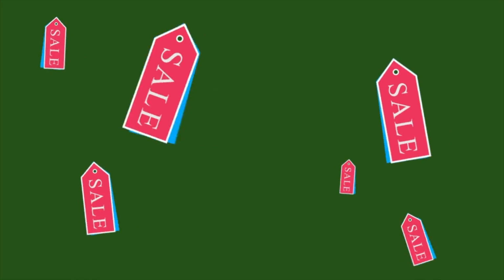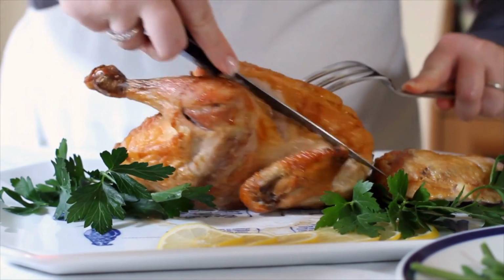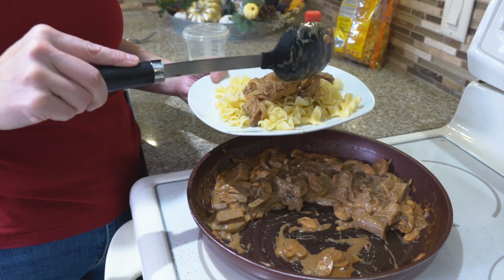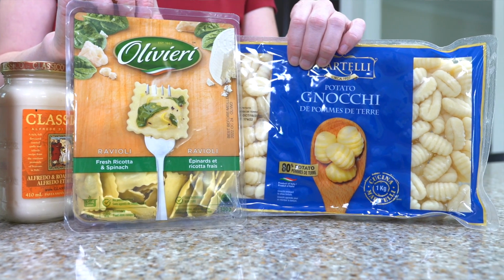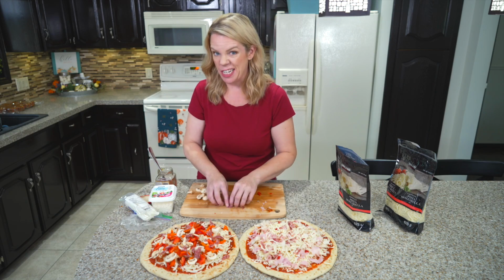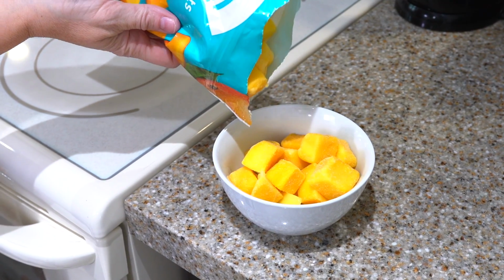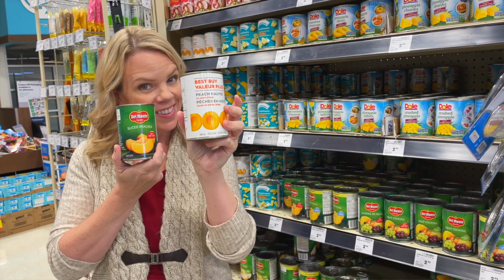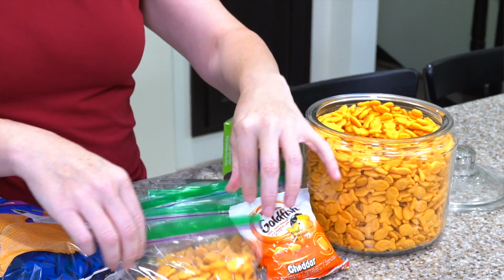How to Save Money on Groceries (WITHOUT Coupons)!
00:00 Start
00:40 Eliminate Waste
00:58 Meal Plan
01:30 One Meat for Two Meals
04:14 Meatless Meal Options
06:45 Leftovers Made New
08:02 HelloFresh Ad
09:06 Buy Frozen Fruits and Veggies
10:15 The Best No Name Brands
11:19 The Flipp App
12:27 Pre-package your own Snacks
13:16 Avoid Buying Groceries at Big Box Stores or Shop Online
14:41 NEVER Grocery Shop Hungry!
16:05 End Story